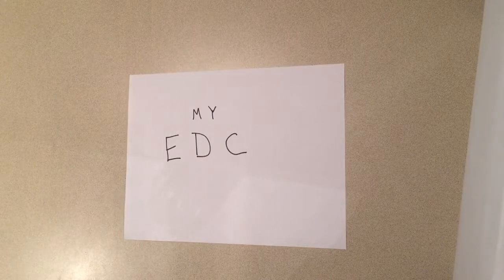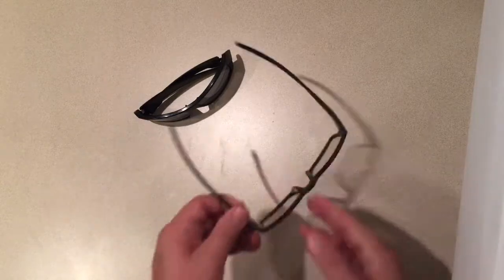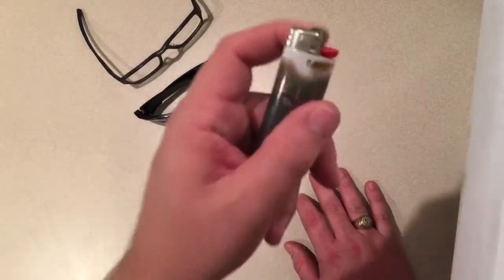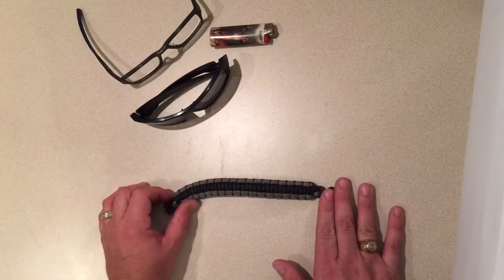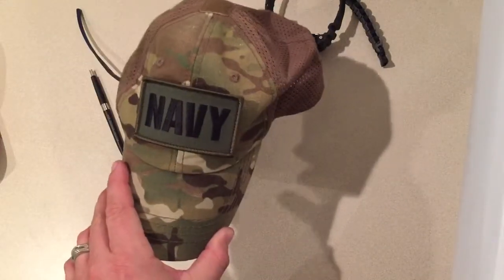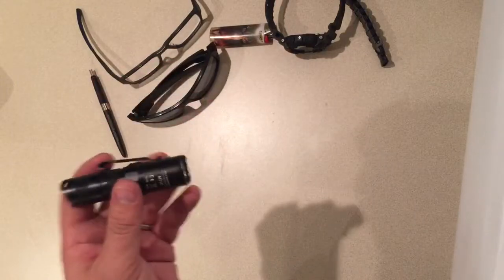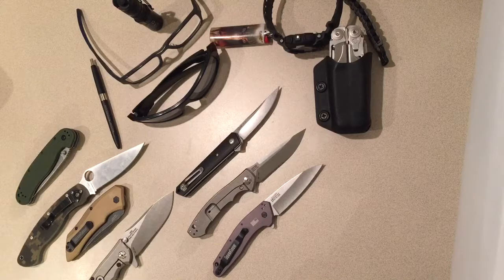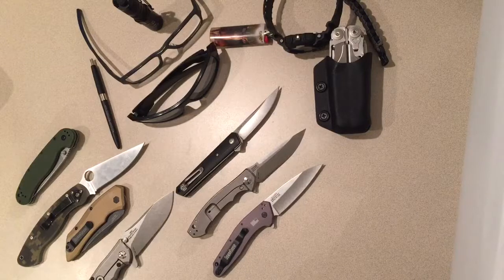My typical EDC by Navy Sooner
So this video basically shows what I will have in a daily EDC. Don't carry a firearm if I'm going to going onto the military base I work on, but normally will